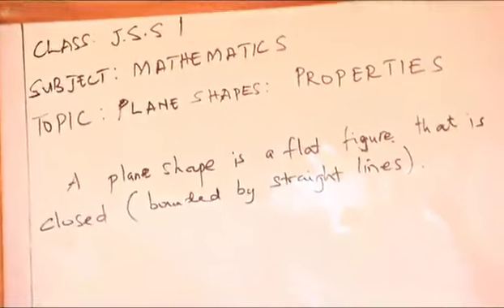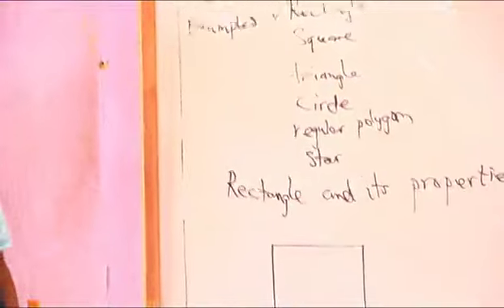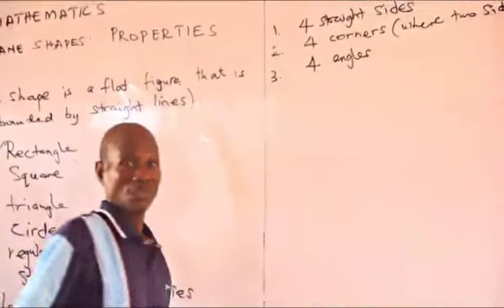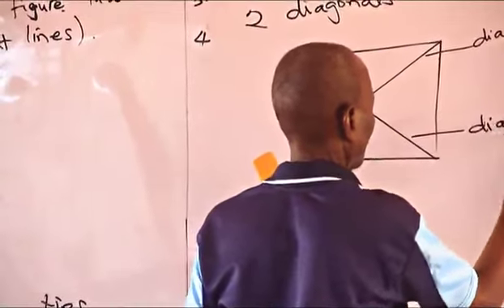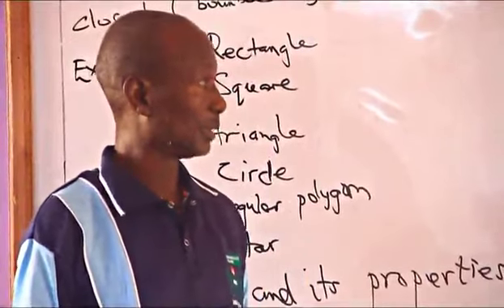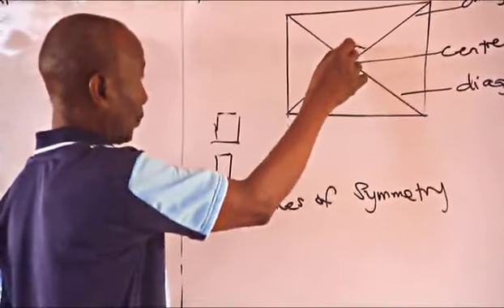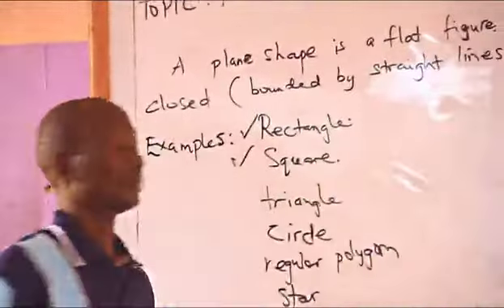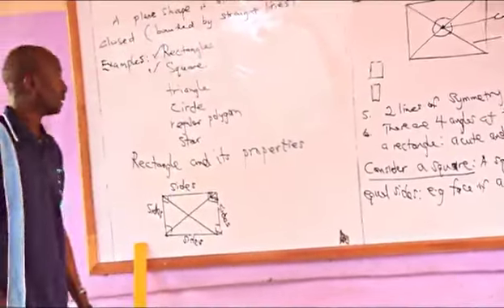JSS 1 MATHEMATICS (IDEAL COMPREHENSIVE COLLEGE)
Plane Shapes And Their Properties